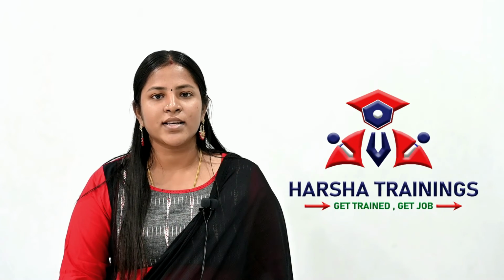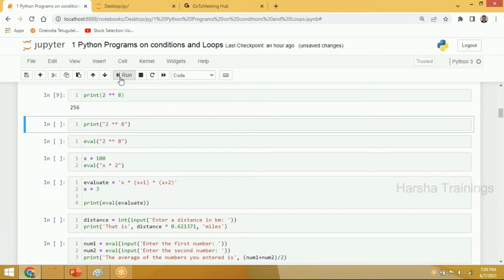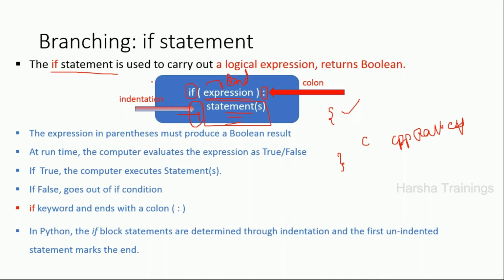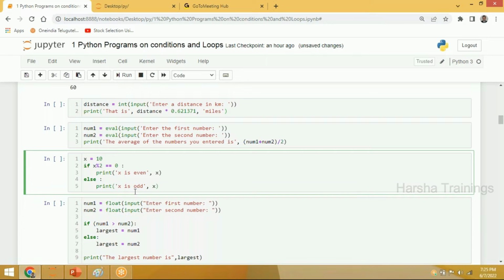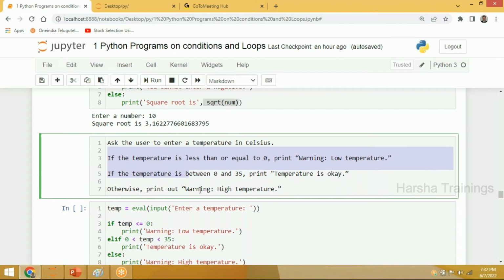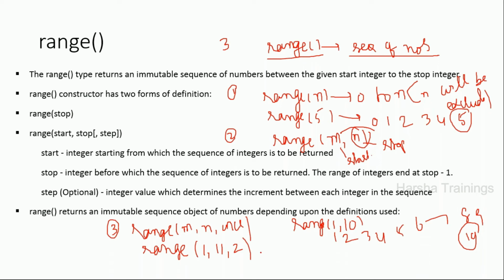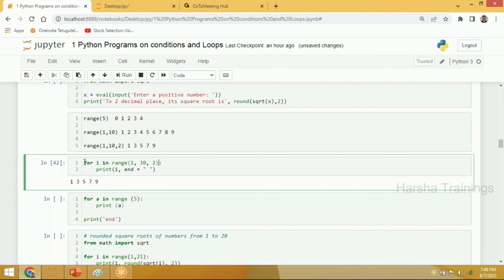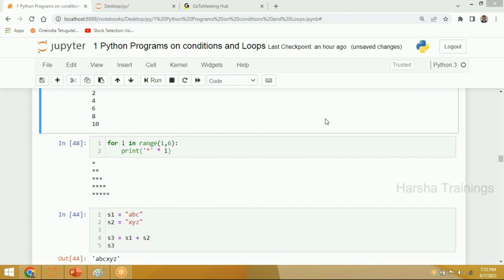Introduction to Python | Python Tutorial for Beginners | Python Training - Class 03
In this video you are going to learn about Introduction to Python | Python Tutorial for Beginners | Python Training - Class 03

In this video, we have covered Introduction to Python | Python Tutorial for Beginners | Python Training - Class 03. Hope it will be helpful. Happy Learning!

Courses Offered:
Core&Advance java
FreshersTranings & Placement CRT
Selenium & AutomachineTesting

Regards,
Harsha Trainings,
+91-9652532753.